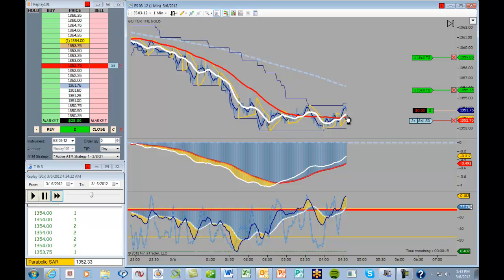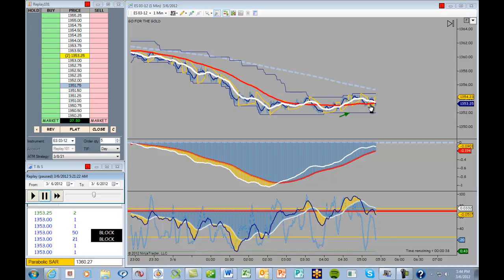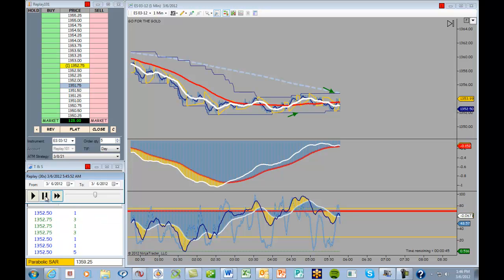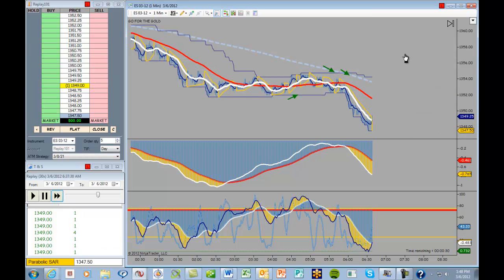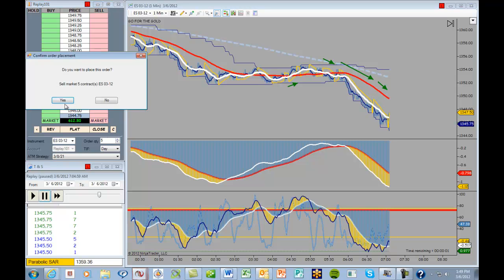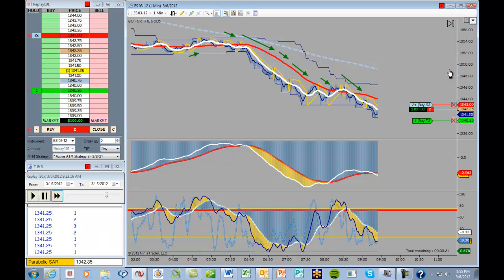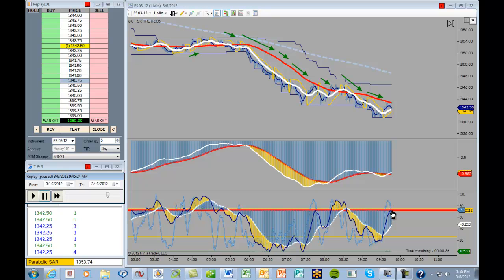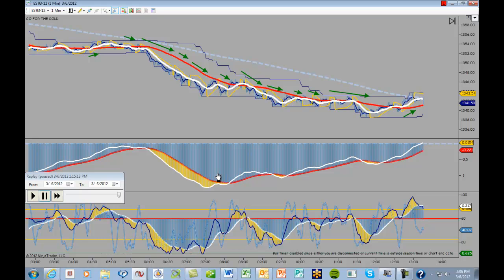Mentor Mike's Market Movie for 3-6-12